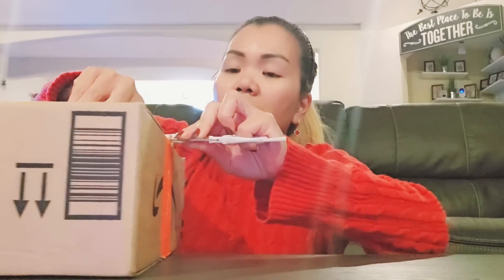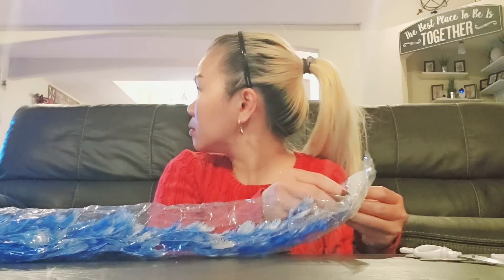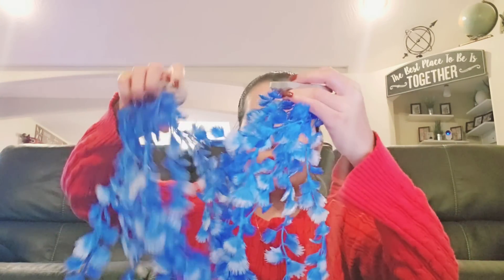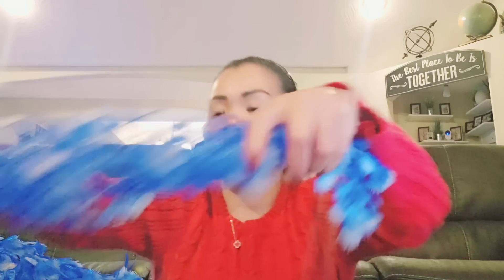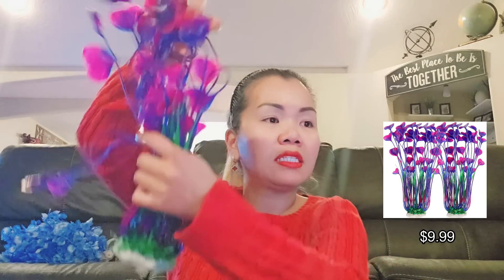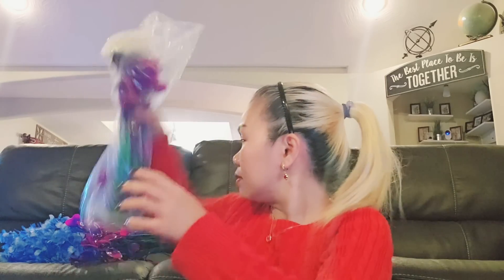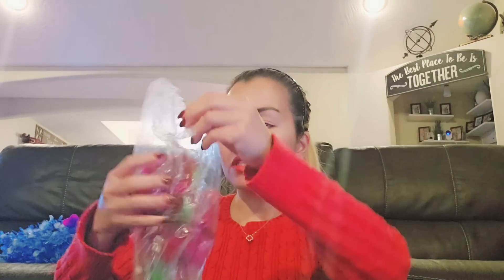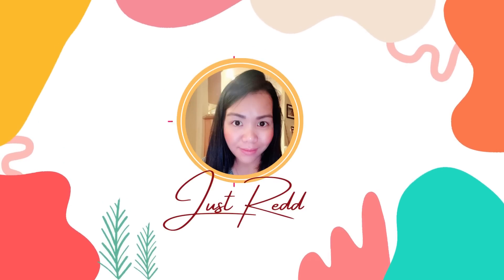Lavish Amazon Haul for my Aquarium | Amazon Unboxing | Aquarium Decoration! (Product Review Part 3)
"Dive into the world of aquatic aesthetics with me as I explore Amazon for the perfect plant decorations to enhance my aquarium! 🌿🐠 Join the adventure as we navigate through a sea of options, seeking vibrant additions to create an underwater paradise.